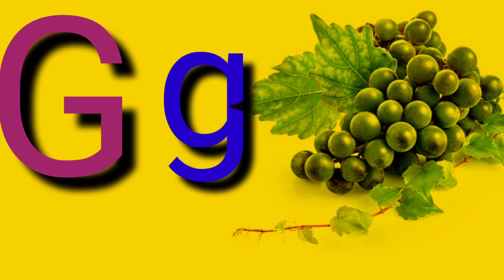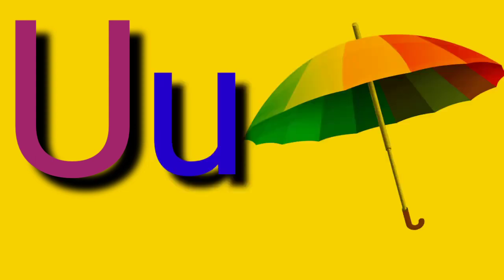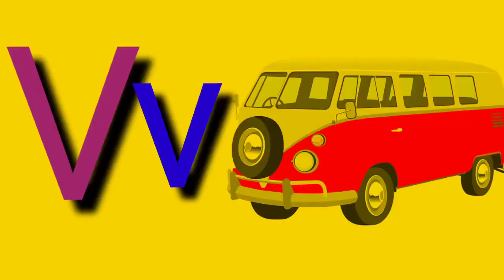A for Apple B for Ball C for Cat || Alphabet song for kids || Yo Yo Star TV